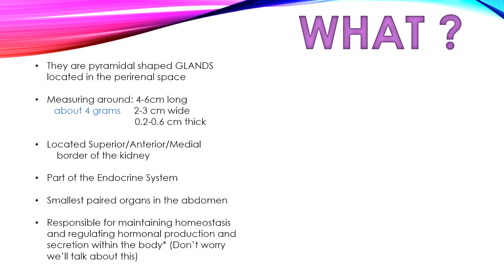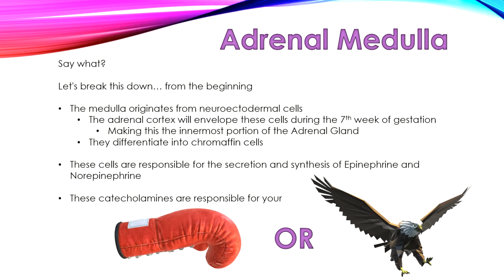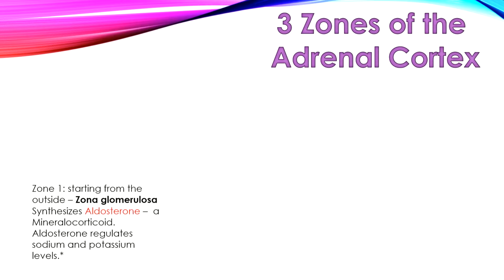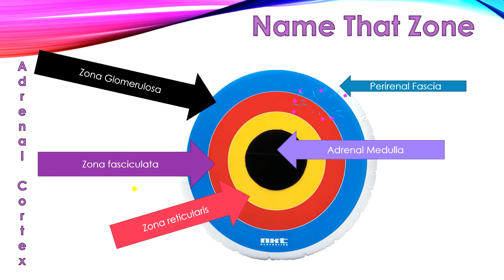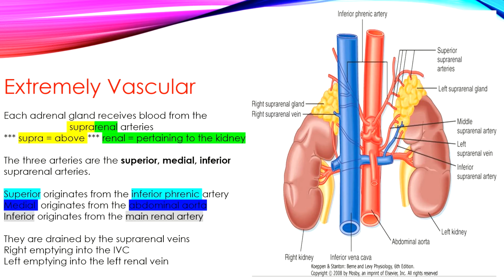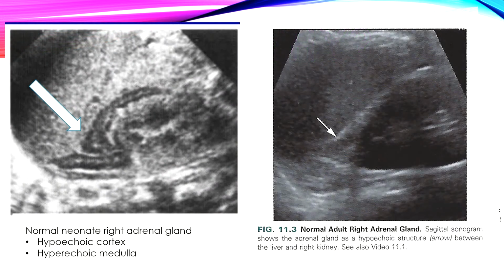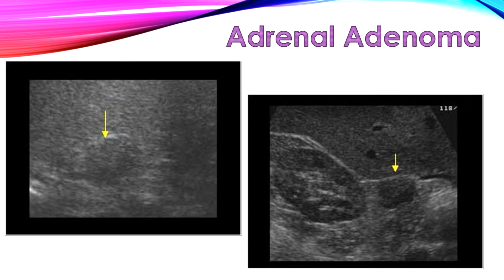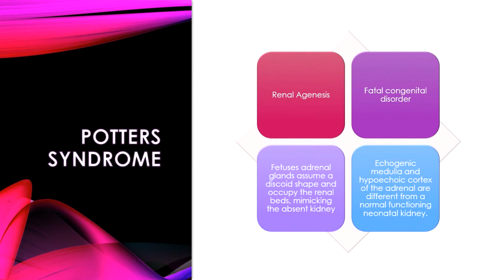Adrenal Project DMS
What in the Sono World?